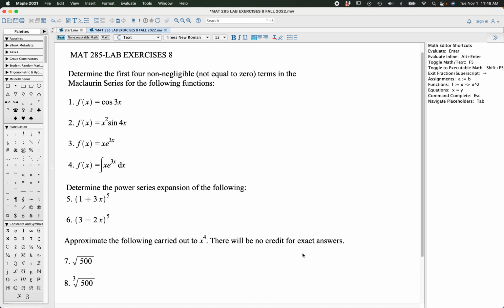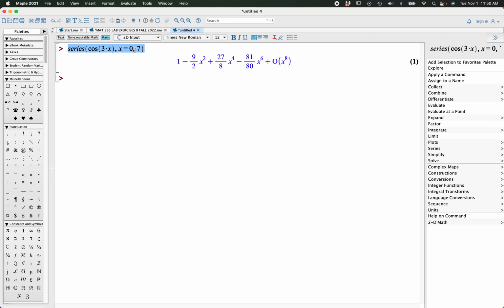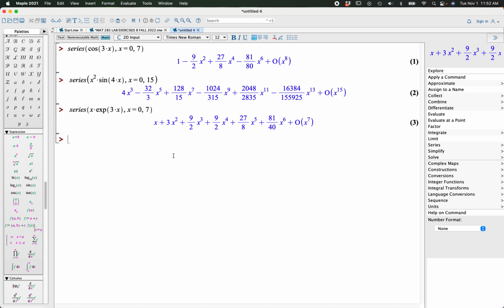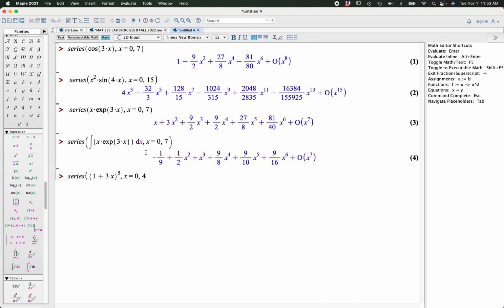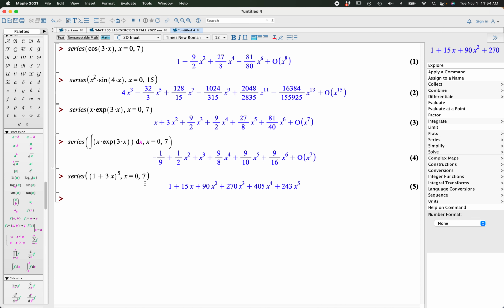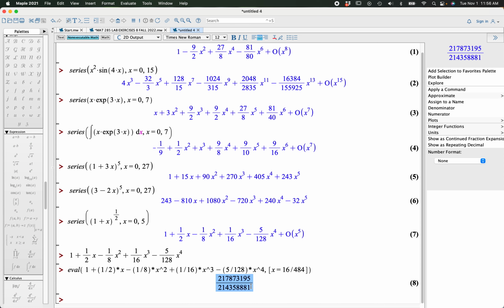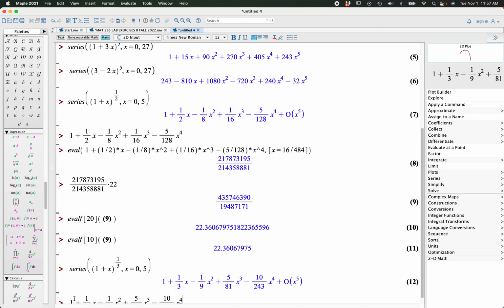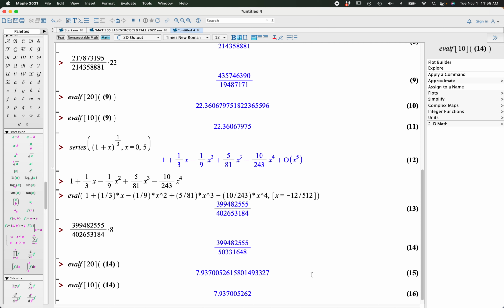MAT 285 MAPLE SOLUTIONS FOR LAB EXERCISES 8